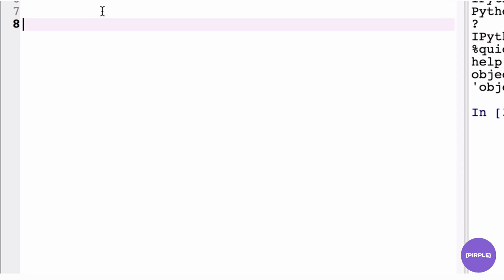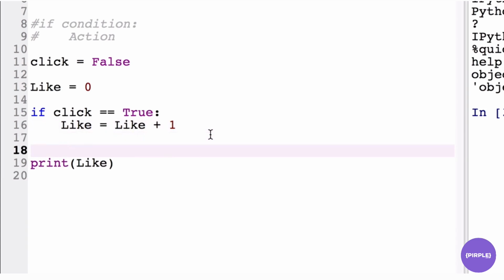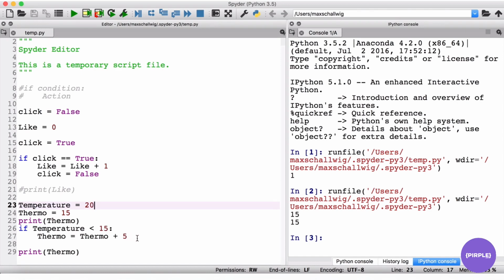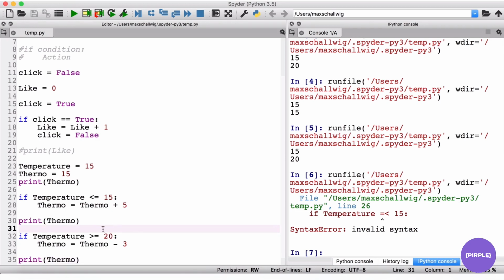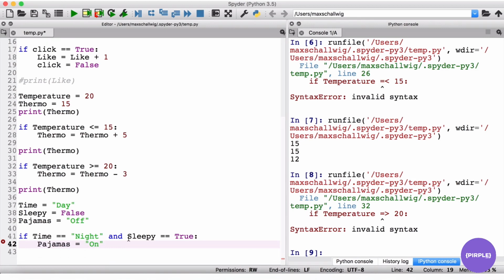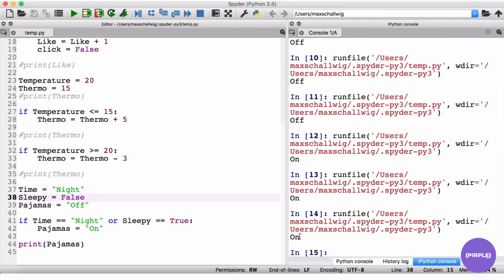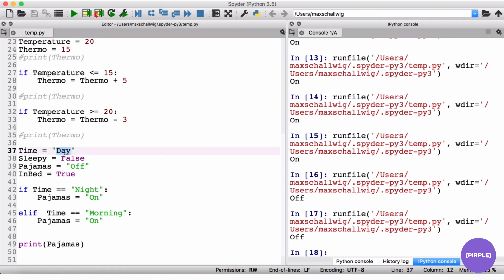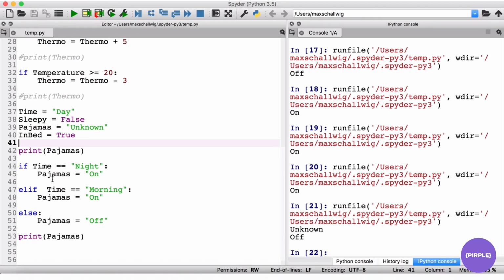Python If Statements